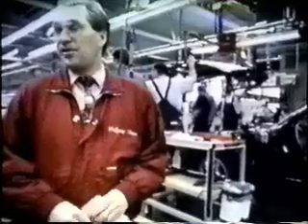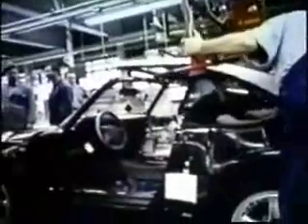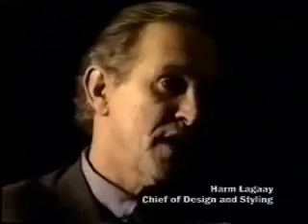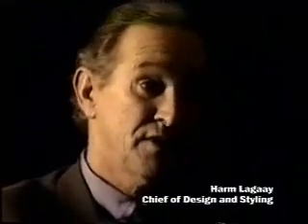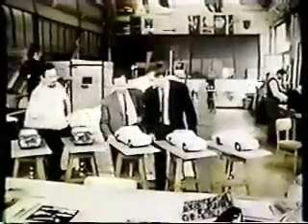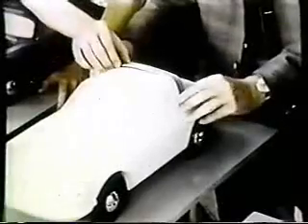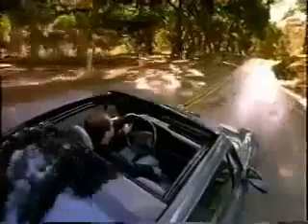Porsche 993 Promotion (Part 3)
This 19 minute clip was part of a Porsche campaign to promote the 911 (993) in the early 90's.
It gives great insight into the passion behind the badge - interviews, behind-the-scenes, and most importantly high quality video footage of this classic 911 in action.

The 993 was the last of the aircooled 911's and was in production from 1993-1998. Considered by many Porschephiles as the ultimate 911, it was improved in almost every facet from the previous 964. Arguably the most beautiful sports car in history this video is for every Porsche enthuisiast or fan.